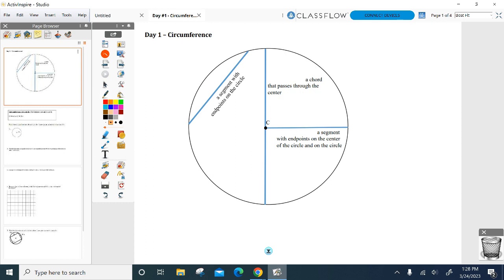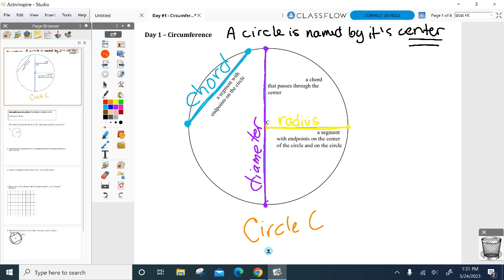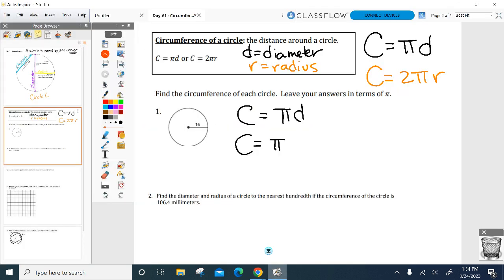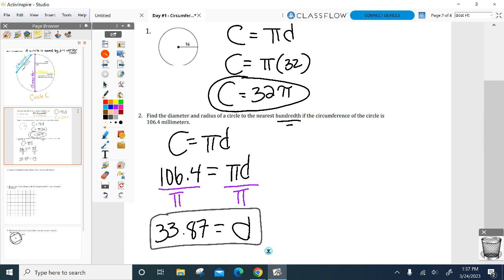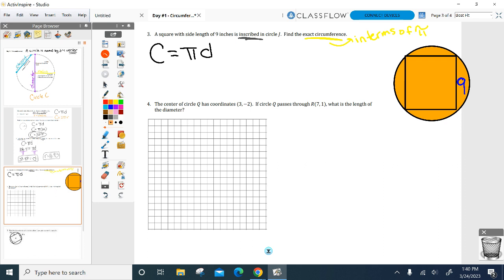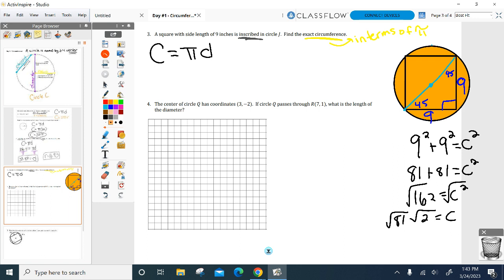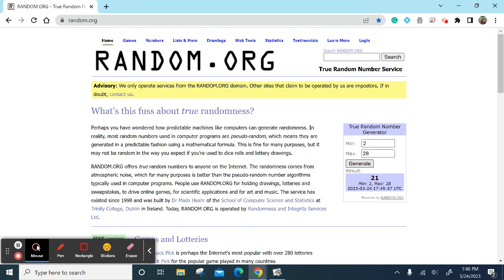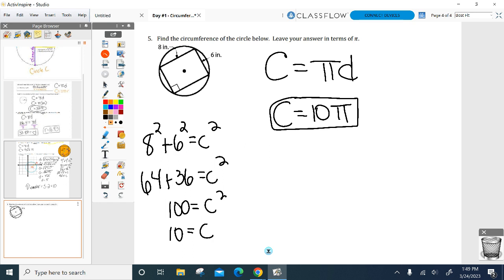Honors Geometry BC March 24th - Unit 10 Day 1 - Circumference